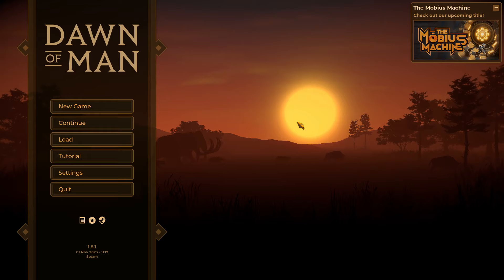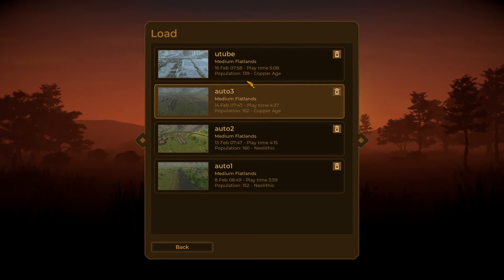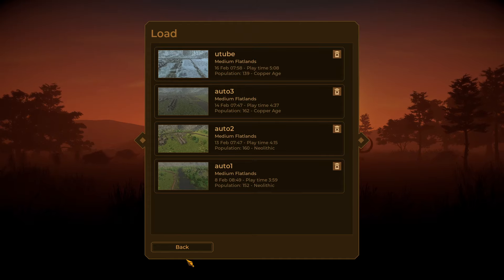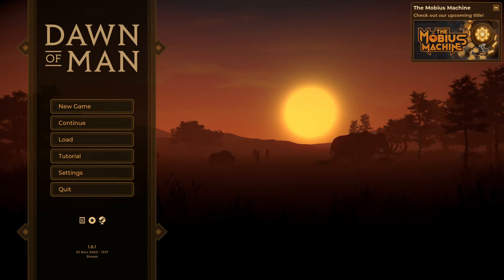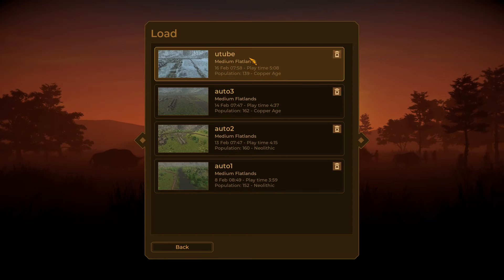Dawn of Man - With Commentary this time - Ep1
Commanding a settlement of ancient humans, guiding them through the ages in their struggle for survival. Hunt, gather, craft tools, fight, research new techs and facing challenges the environment throws at me.